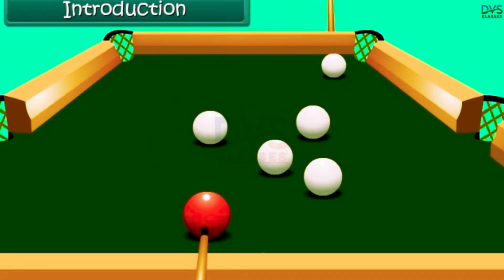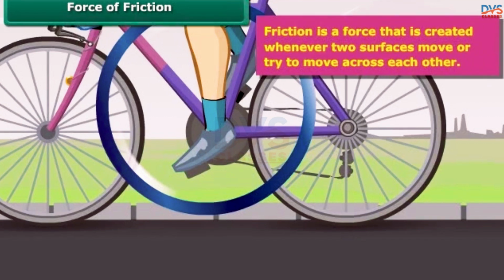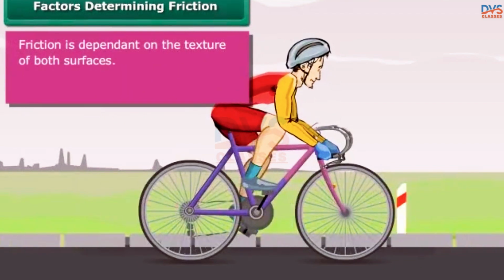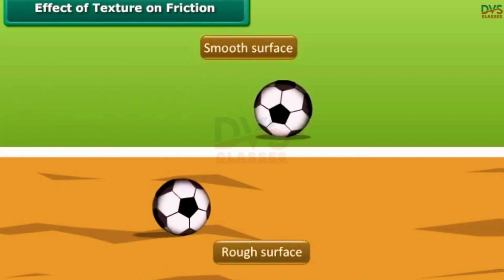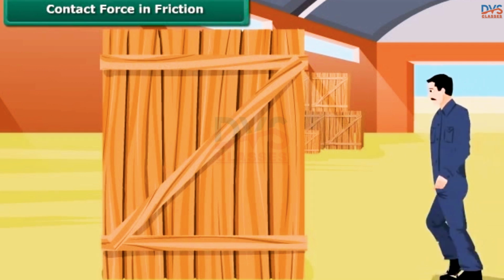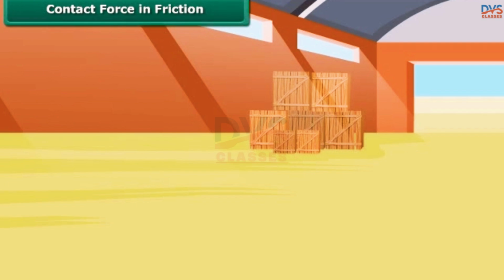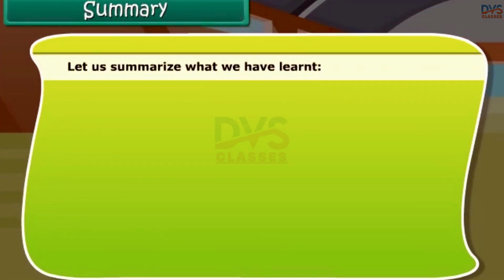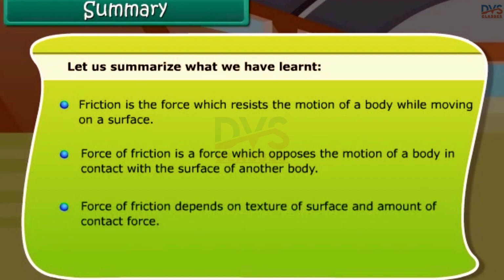Friction || Physics || Science || Class 8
class 8 science friction
class 8 science chapter 12 friction
class 8 science chapter 12
friction class 8 science
class 8 friction
class 8 science chapter friction
class 8 science friction notes
ncert class 8 science chapter 12 friction
friction
class 8 friction question answers
class 8 friction ncert
types of friction class 8,class 8 friction chapter
class 8 friction explanation
friction class 8 questions answers